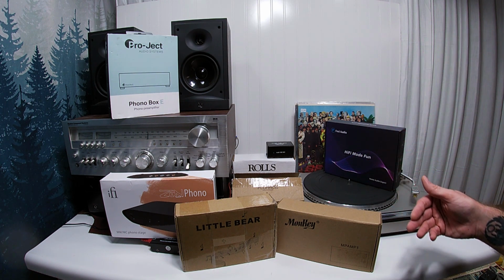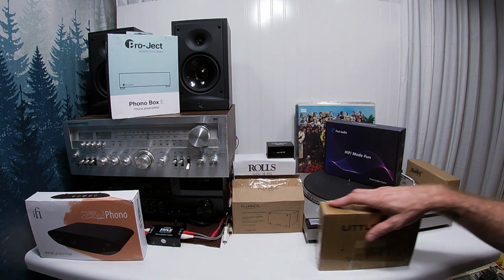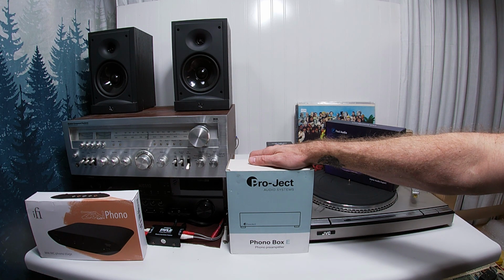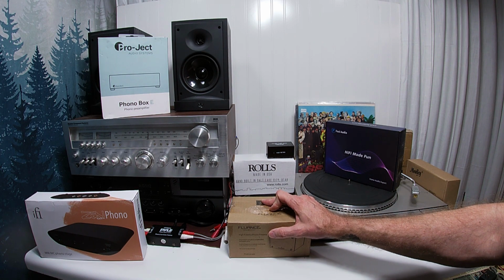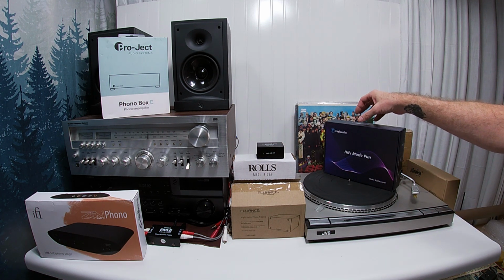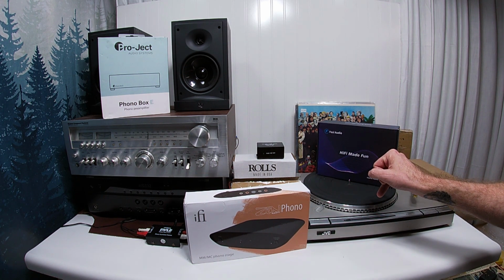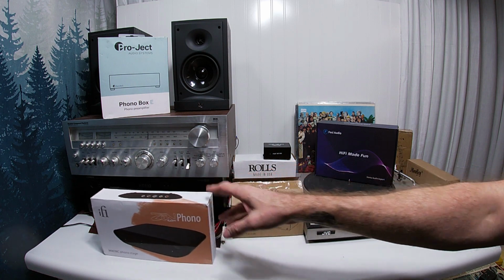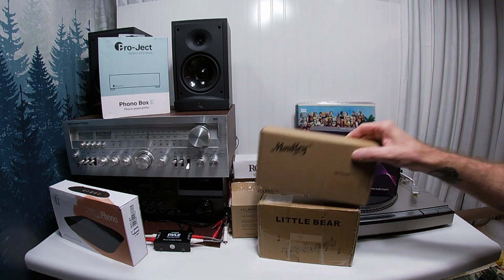Phono Preamp Reviews - iFi Zen Pro-Ject Rolls Music Hall Fosi Audio Fluance Little Bear Pyle Moukey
Welcome to Andy’s Audio Krapp… I am an audio nerd.

This channel features turntables, amplifiers, integrated amplifiers, receivers, preamplifiers, CD players and cassette players. I do reviews, demonstrations and repairs… and other stuff.